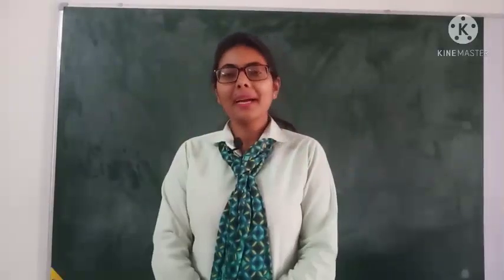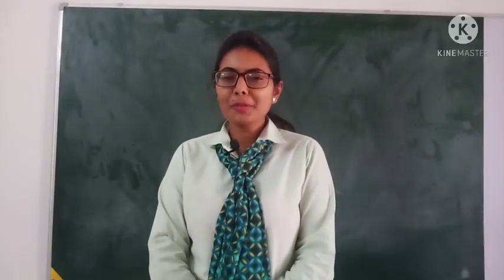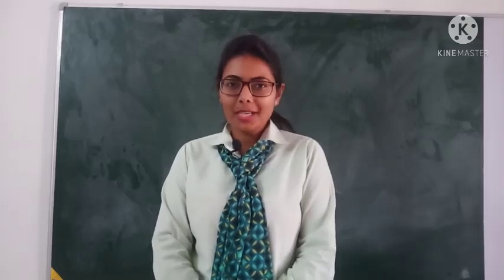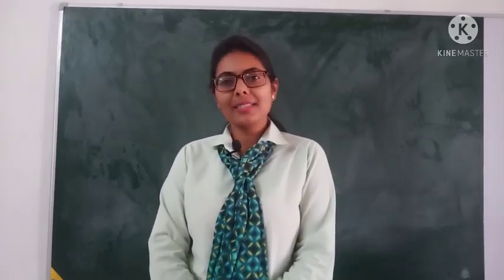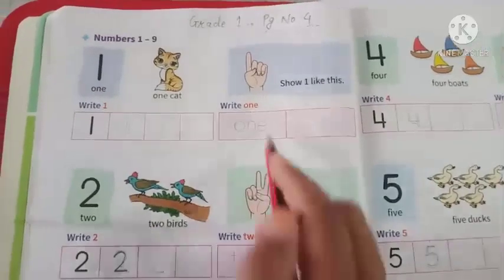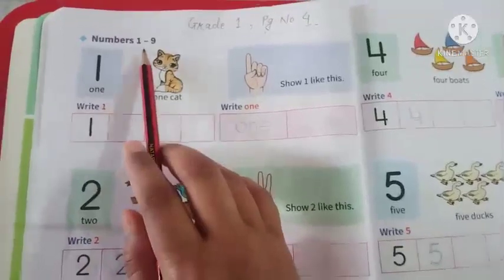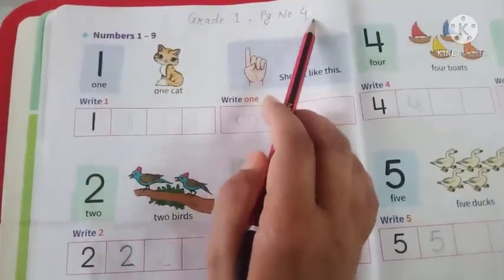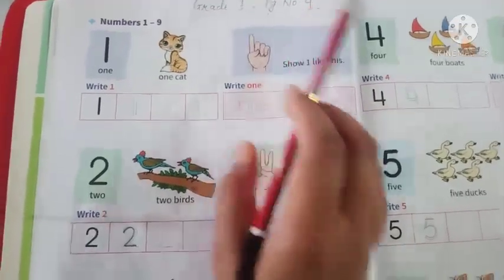Grade 1/maths/ numbers 1 9/, pg no 4/ 20 april